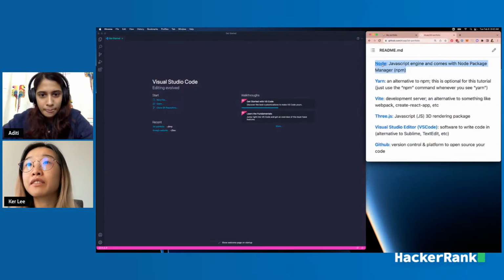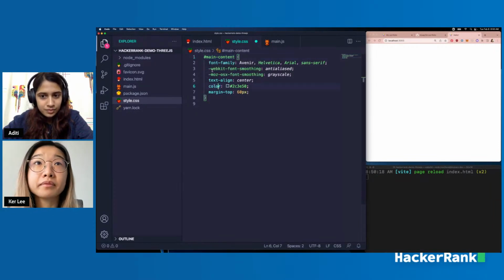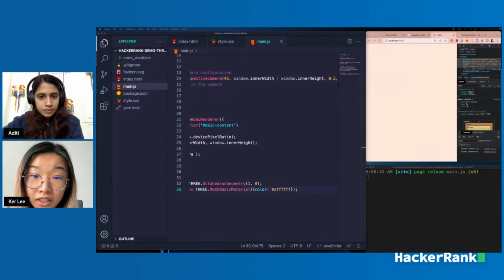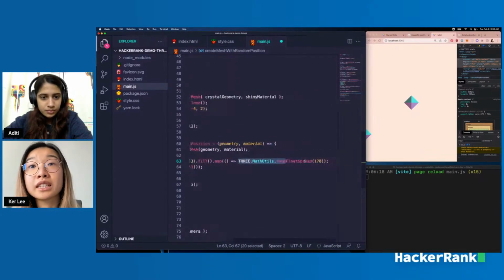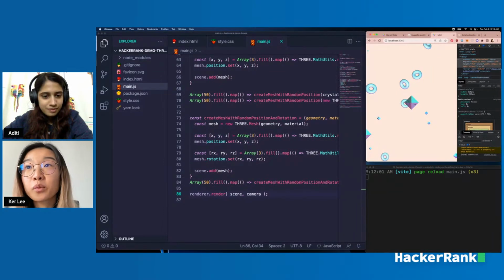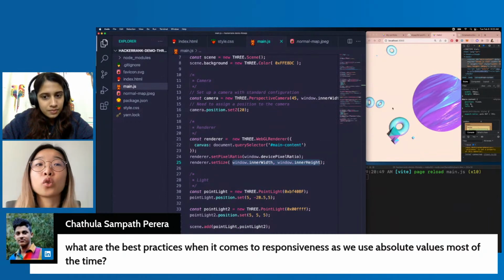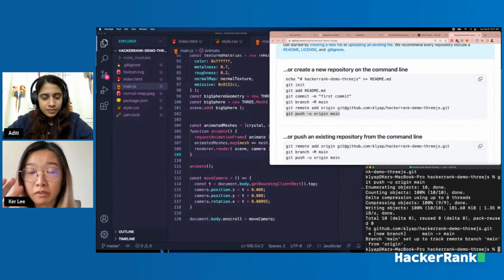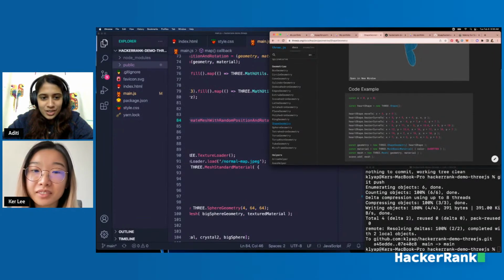Make a Portfolio Using Three.js to Land Dream Jobs, With All Star Ker Lee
Ker Lee Yap has a knack for creating — from Snapchat and Instagram filters, icon packs for VSCode, to web tools, she doesn’t limit her imagination!

Armed with a degree in Computer Science from Caltech, Ker has previously worked at Intuit, building QuickBooks - an accounting solution for SMBs. Today, she works at Uber as a Software Engineer, creating web tools for the largest ride-hailing company in the world. Ker Lee is here to take us on a ride through her inspiring journey so far, and show us how to create an eye-popping portfolio - the kind that helps you land your dream tech jobs.

Strap your seatbelts on because this will be an exciting journey! 🚗